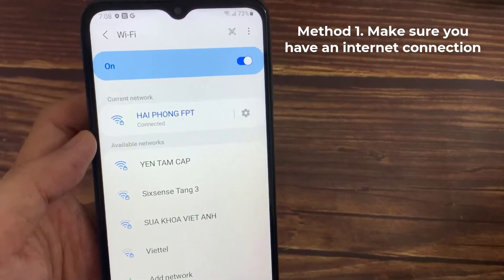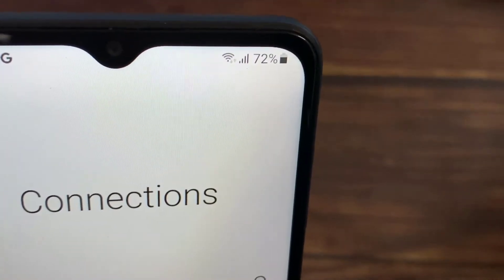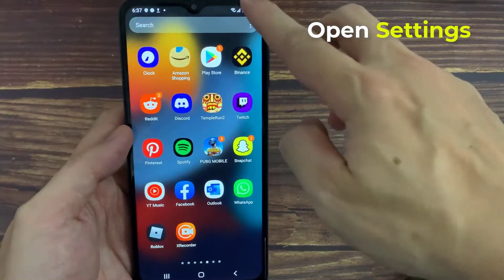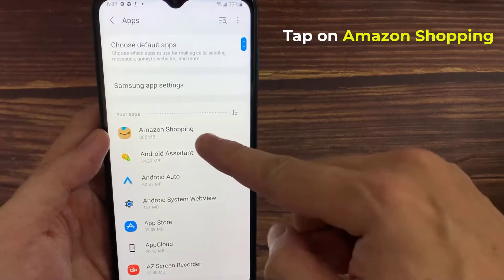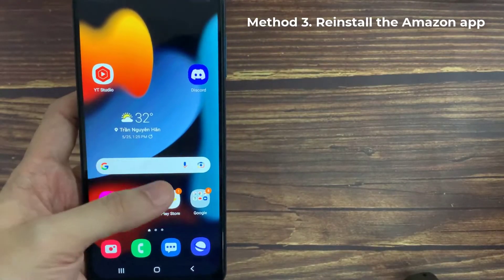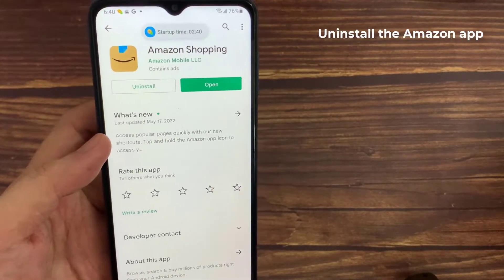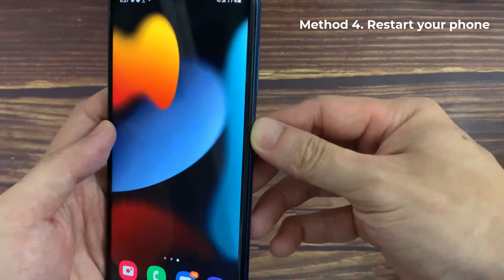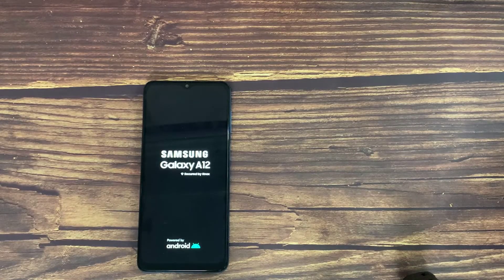How to Fix Amazon App Not Working in Android & iOS / Amazon Not Opening Problem Solved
How to Fix Amazon Mobile App Not Opening Problem Solved in Android & ios mobile phone | Amazon App Not Working Problem in Android & Ios Mobile. If you're having the same problem with your phone, this video will help you fix it.

Method 1. Make sure you have an internet connection.
Method 2. Clear the Amazon app's cache.
Method 3. Reinstall the Amazon app.
Method 4. Restart your phone.